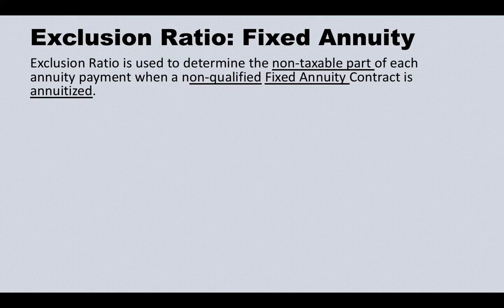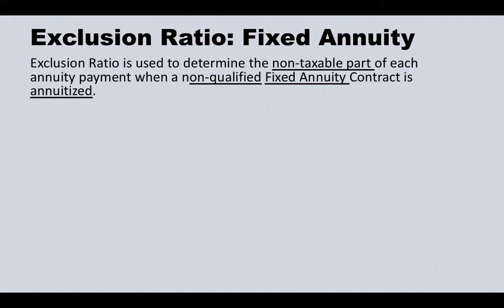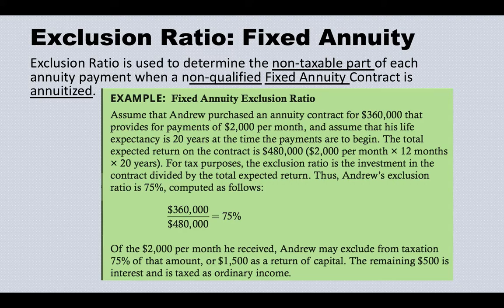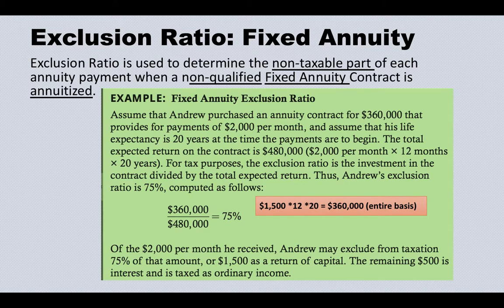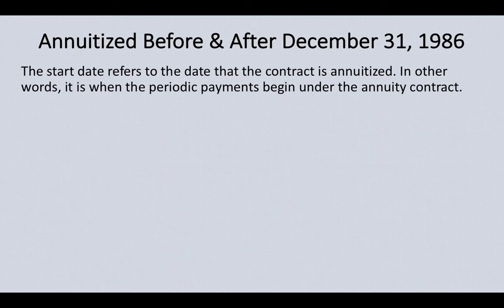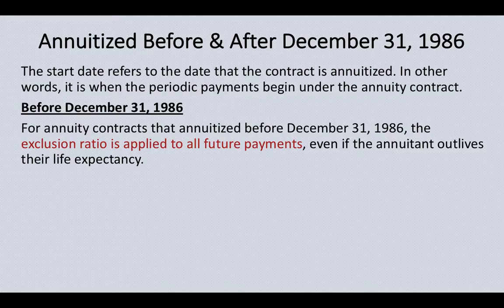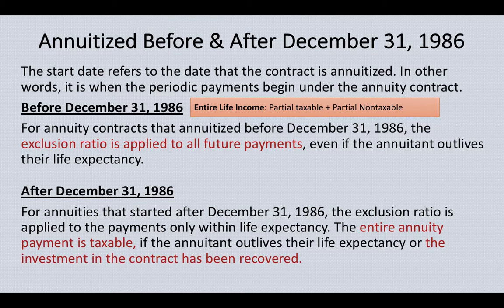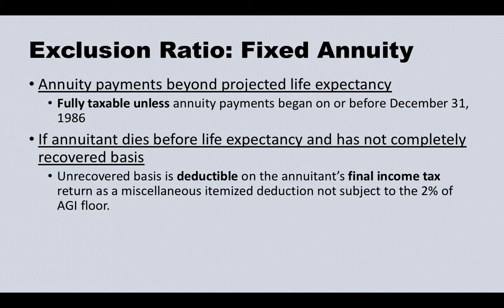Annuity Tax Treatment: Exclusion Ratio for Fixed Annuity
Exclusion Ratio is used to determine the non-taxable part of each annuity payment when a non-qualified Fixed Annuity Contract is annuitized.

The start date refers to the date that the contract is annuitized. In other words, it is when the periodic payments begin under the annuity contract.
Before December 31, 1986
For annuity contracts that annuitized before December 31, 1986, the exclusion ratio is applied to all future payments, even if the annuitant outlives their life expectancy.

After December 31, 1986
For annuities that started after December 31, 1986, the exclusion ratio is applied to the payments only within life expectancy. The entire annuity payment is taxable, if the annuitant outlives their life expectancy or the investment in the contract has been recovered

If annuitant dies before life expectancy and has not completely recovered basis
Unrecovered basis is deductible on the annuitant’s final income tax return as a miscellaneous itemized deduction not subject to the 2% of AGI floor.